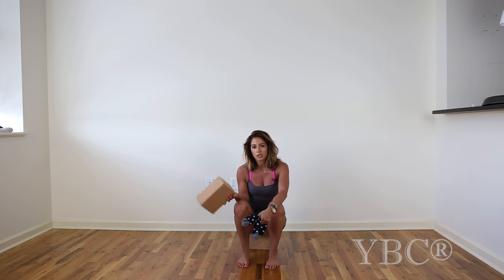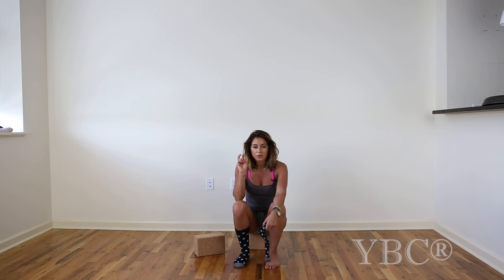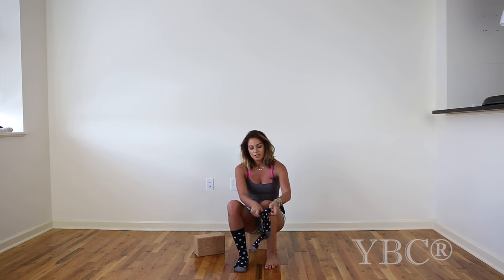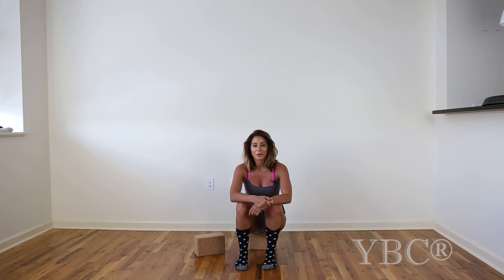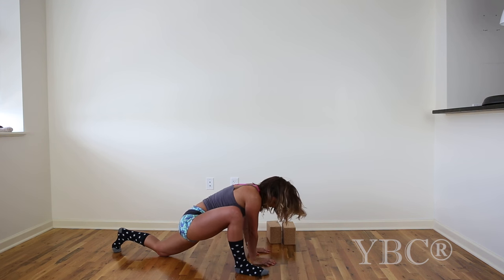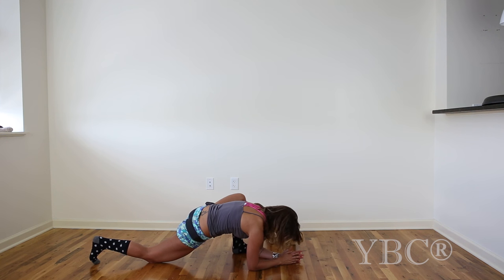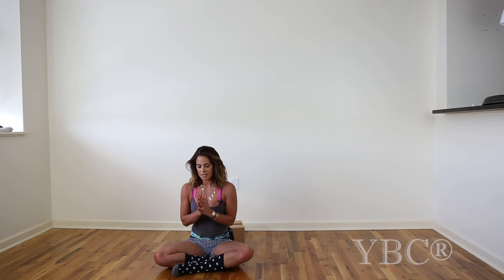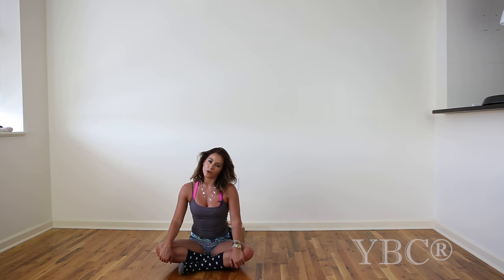20 Minute Yoga Video for Splits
This 20 minute yoga video will guide you into coming into splits. You'll want to be warmed up before you do this. As always, work from a mindful place and always stay within a pain-free range. The key to flexibility is patience and consistent practice, so give this a try, along with our other yoga videos a few times a week and within a few weeks you will see improvement.